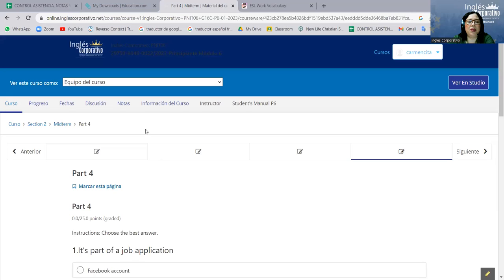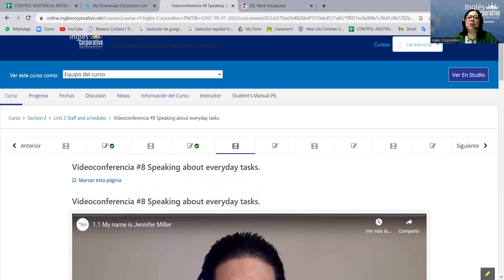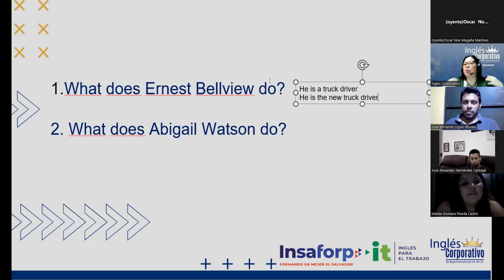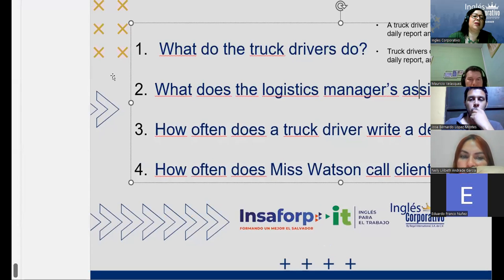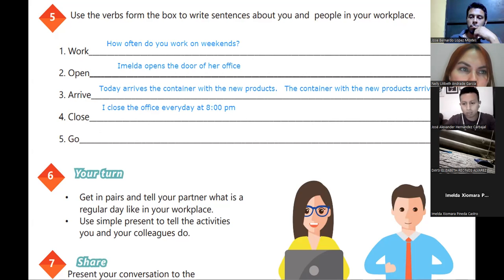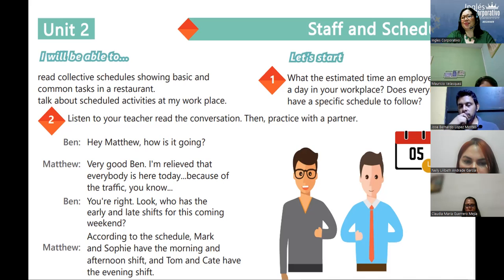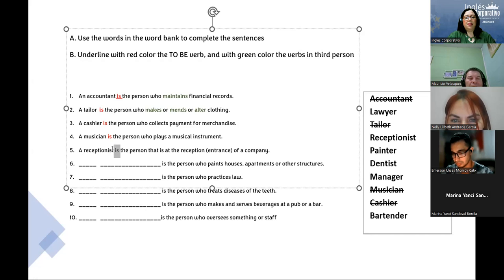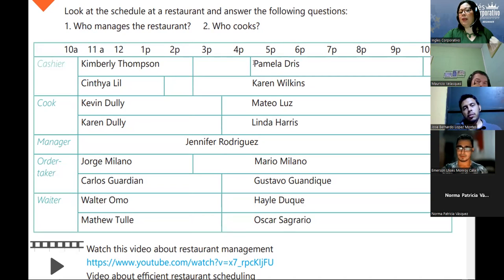Session 8-08-02-2023-29750-8048-0022/2023-Beteta-Speaking about everyday tasks